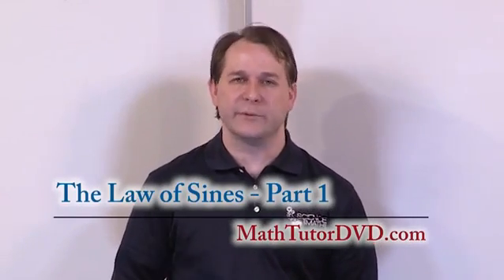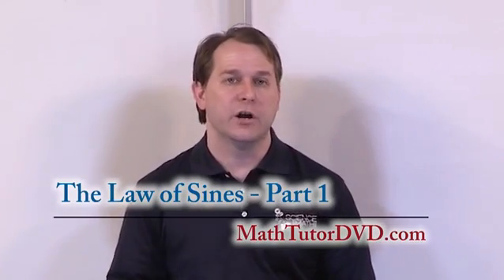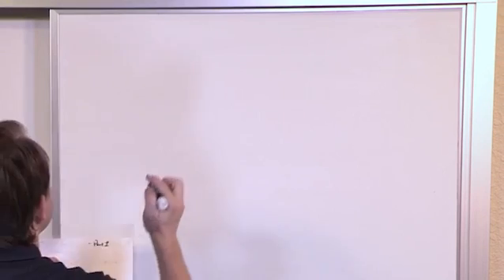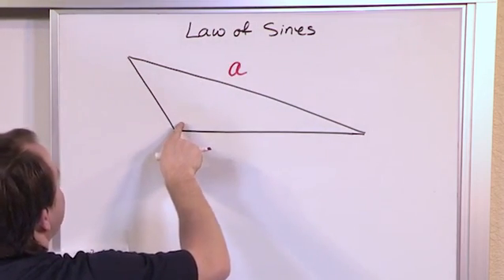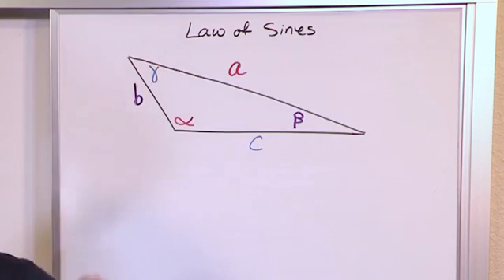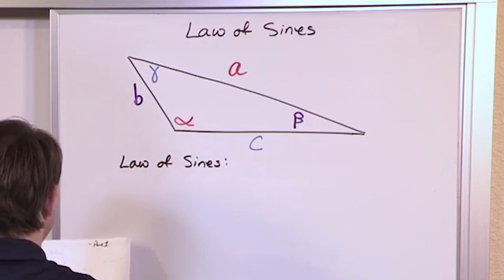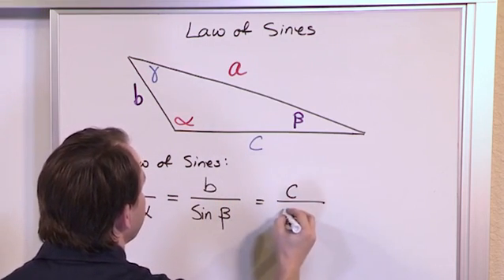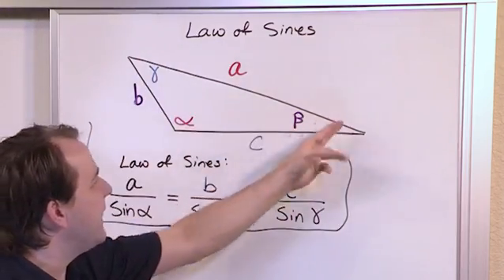Lesson 16 - Law Of Sines, Part 1 (Trig & PreCalculus)